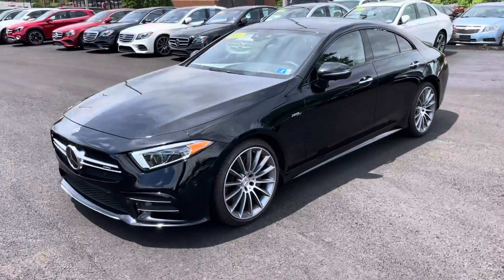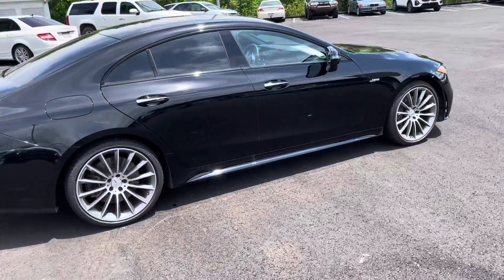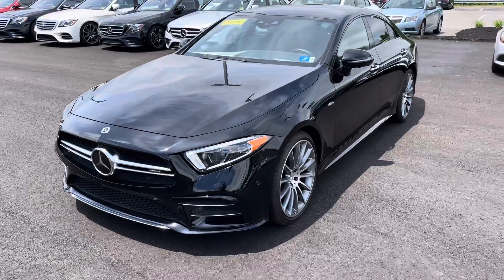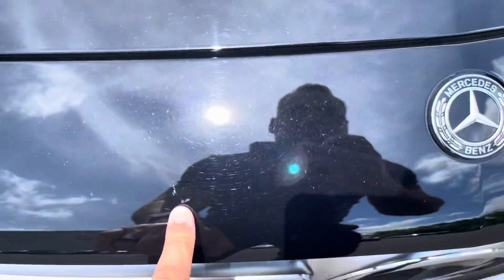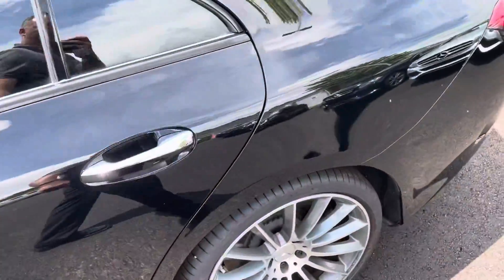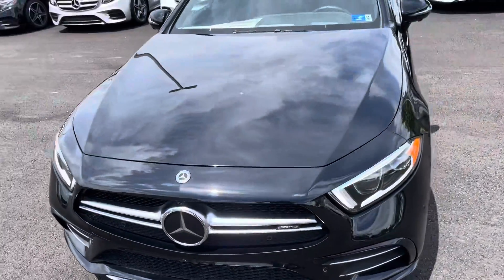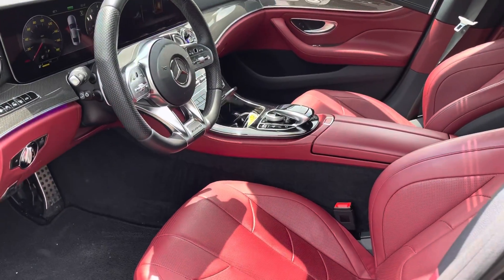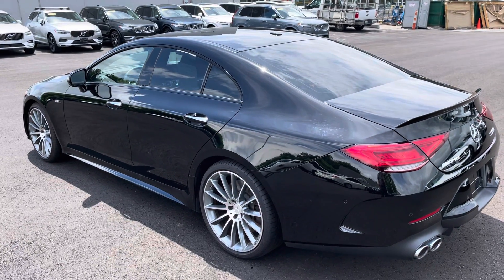MERCEDES CLS 53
A very beautiful car. what do you think.